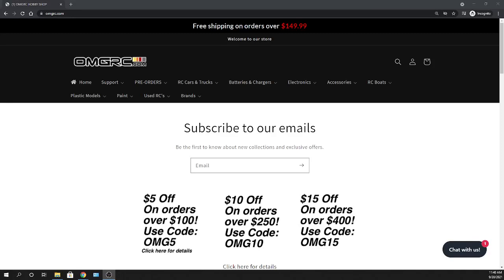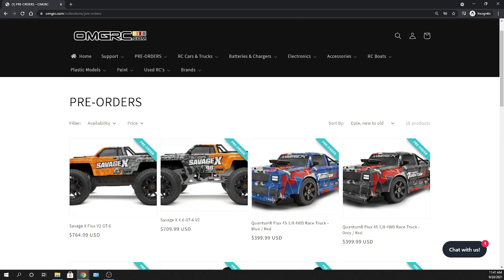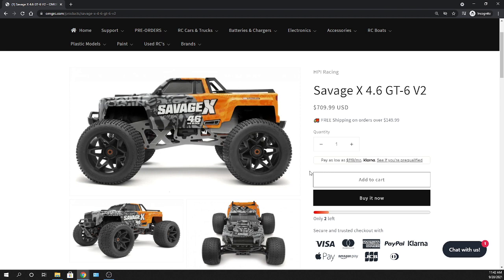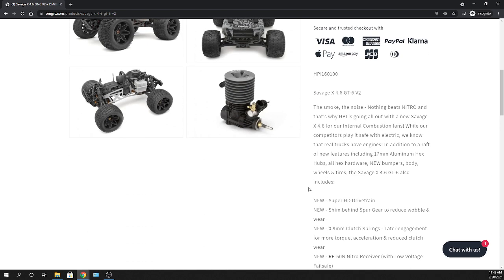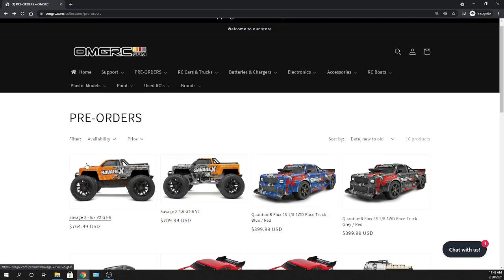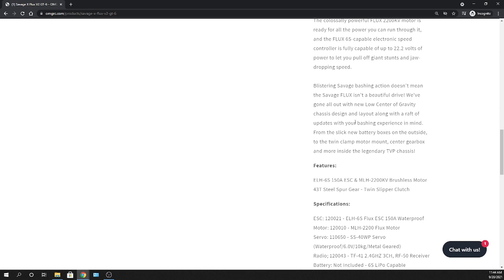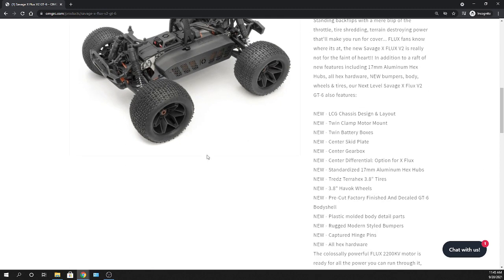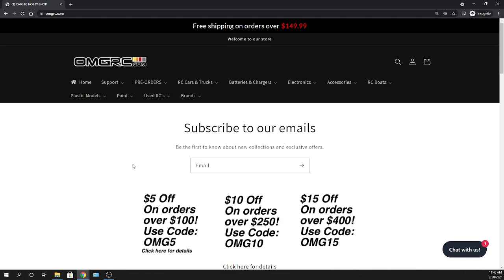HPI Savage X Flux V2 GT-6 Brushless 1/8 / Savage X 4.6 GT-6 V2 Nitro 1/8 - OMGRC.com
New Savage X in Brushless and Nitro option from HPI. They should be here around Dec. 2021 fingers crossed!

Brushless
Savage X Flux V2 GT-6

Nitro
Savage X 4.6 GT-6 V2